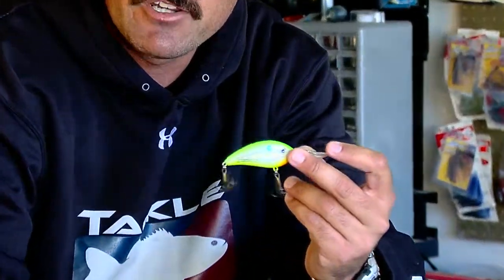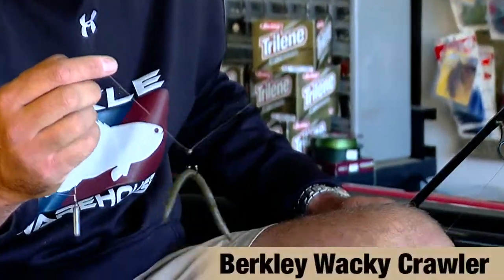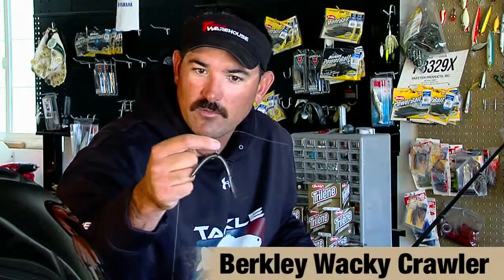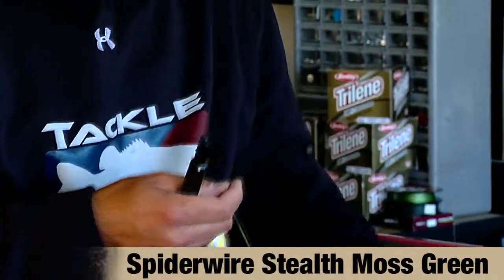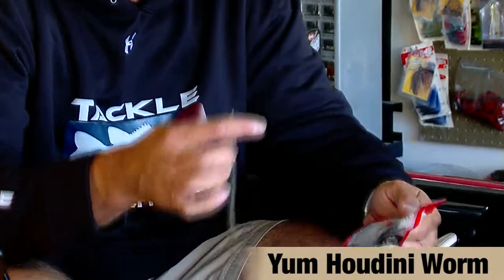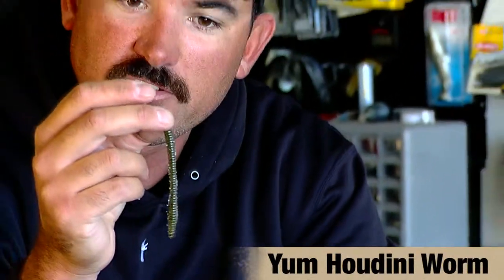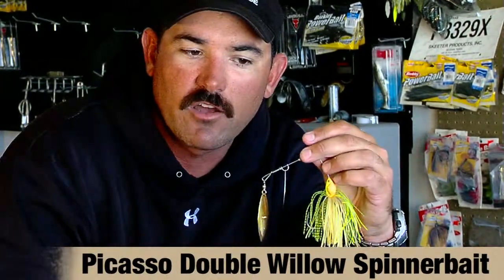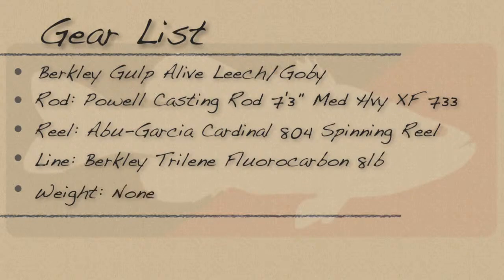2008 New York Swing with Jared Lintner - Tackle Warehouse VLOG #17